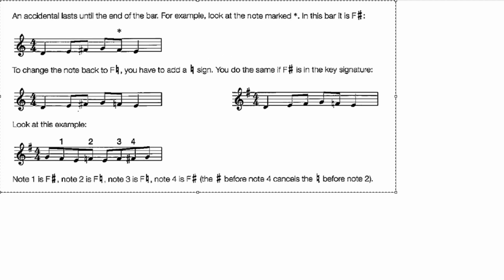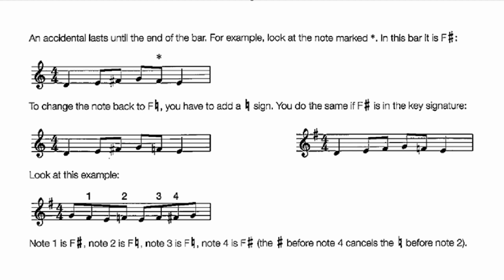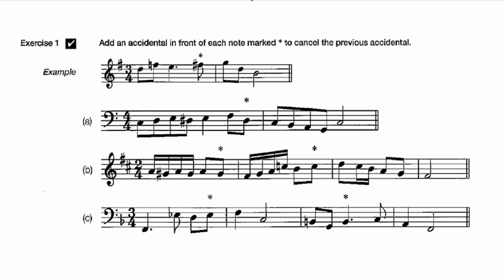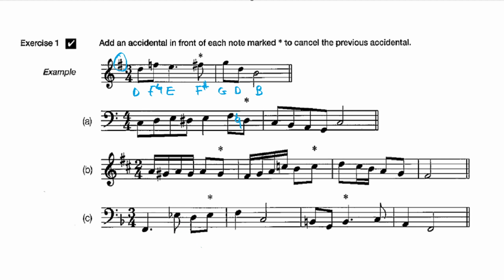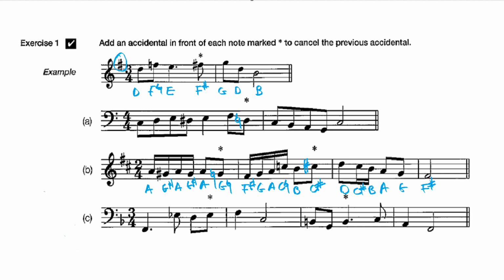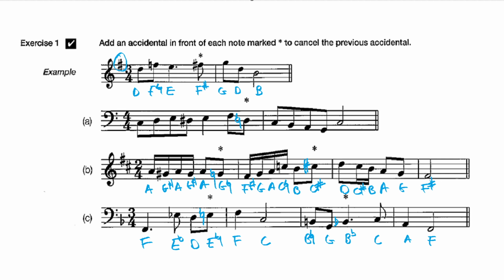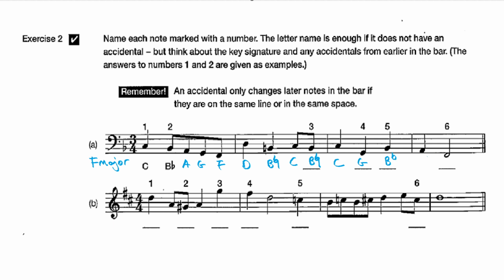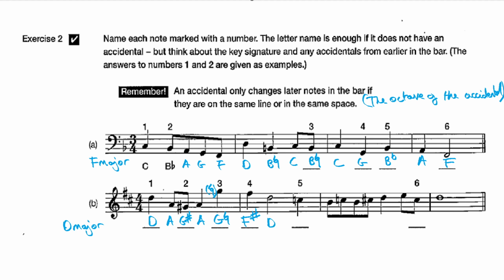Music Theory 1.12 Cancelling an Accidental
Music Theory 1 Chapter 12: Cancelling an Accidental
Exercise Book Page 19